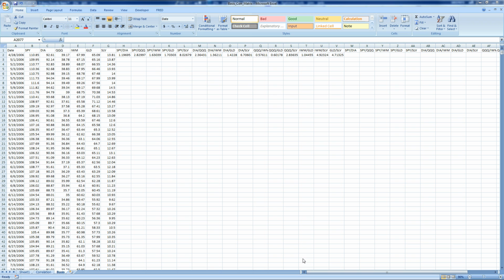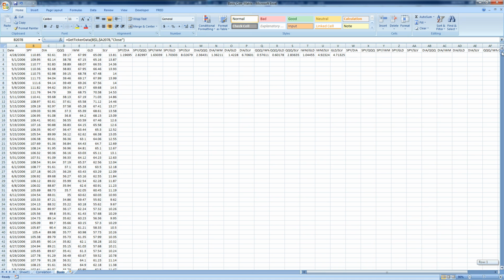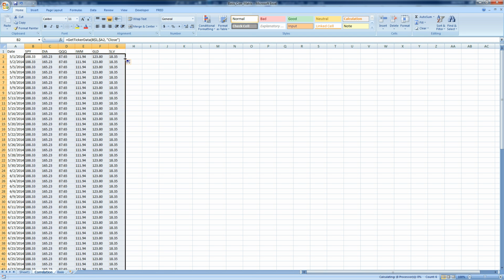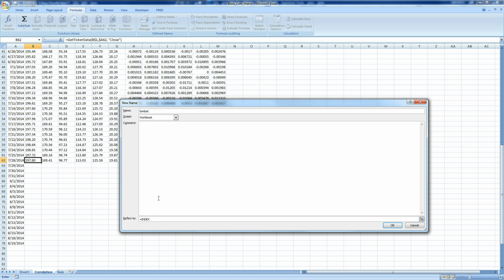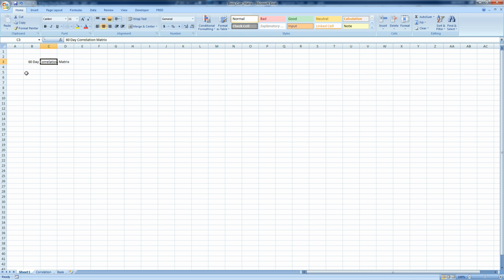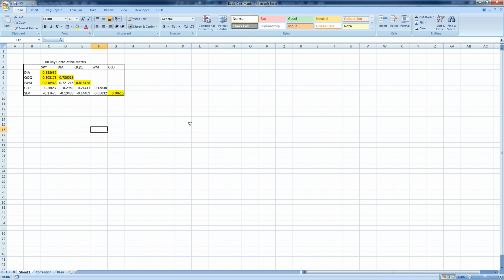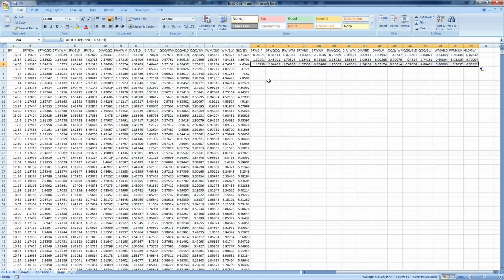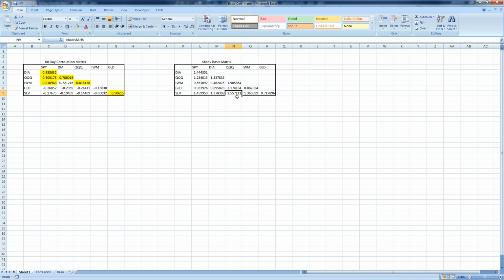Auto-Updating Correlation and Basis Matrices: Tying Pairs Together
Borrowing from several tastytrade videos I made automatically updating correlation and basis matrices to identify pairs trade opportunities.